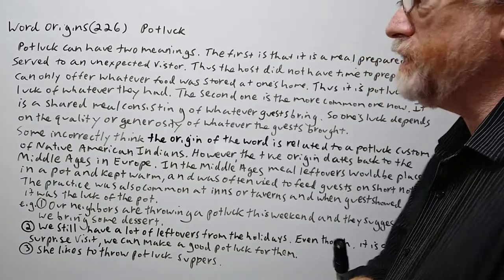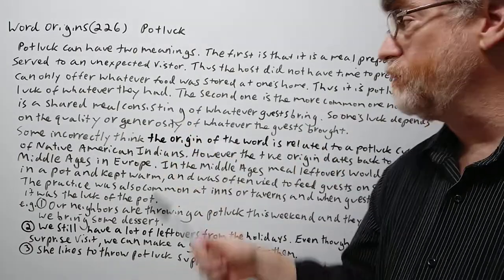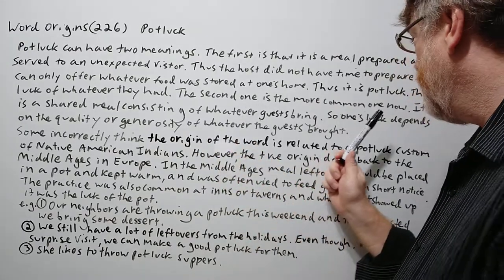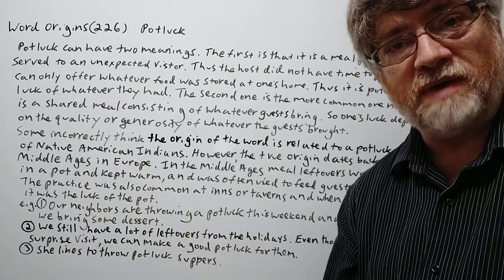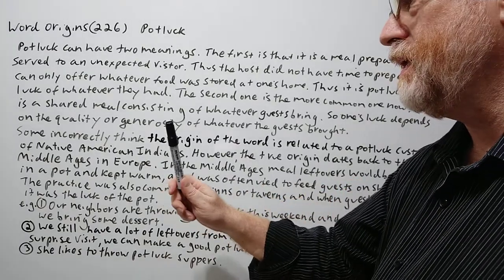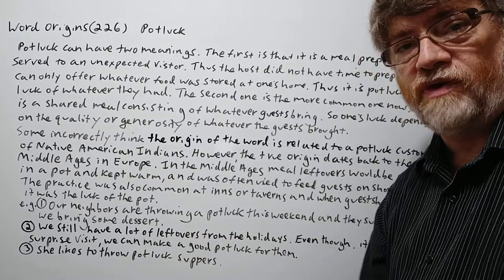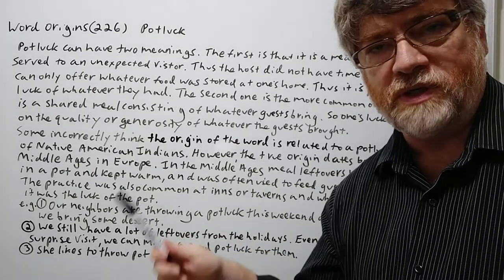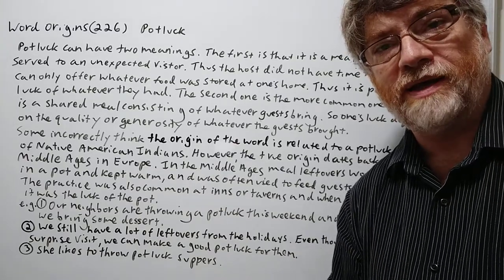English Tutor Nick P Word Origins (226) Potluck